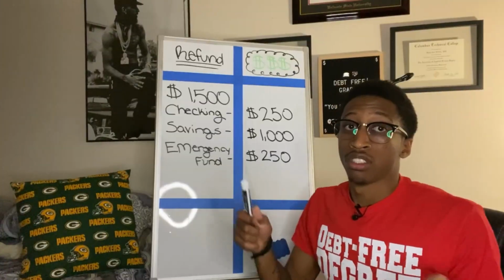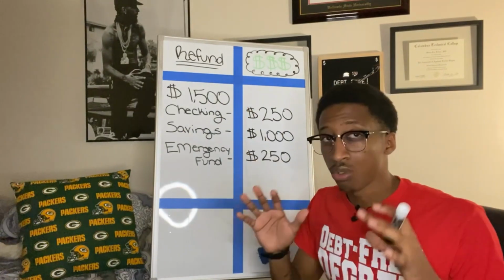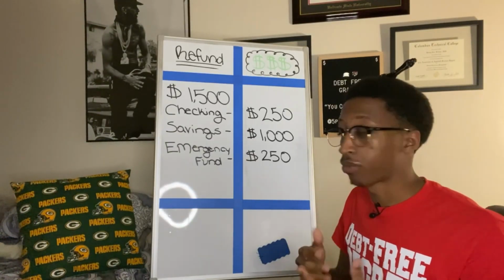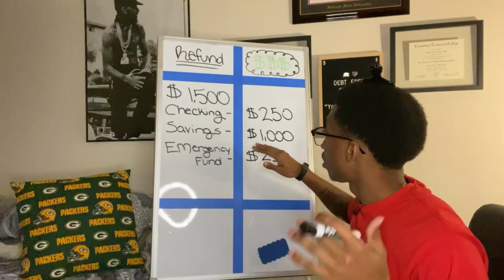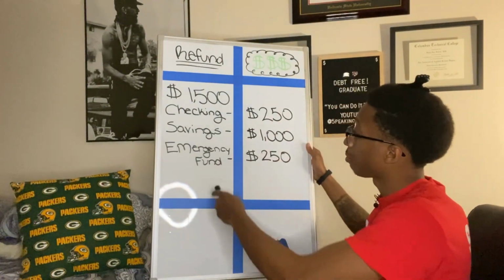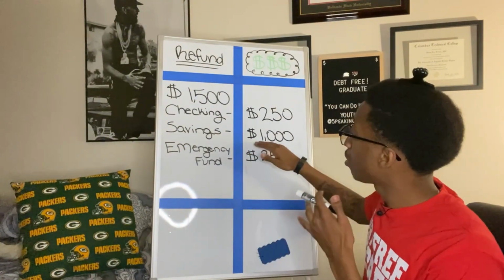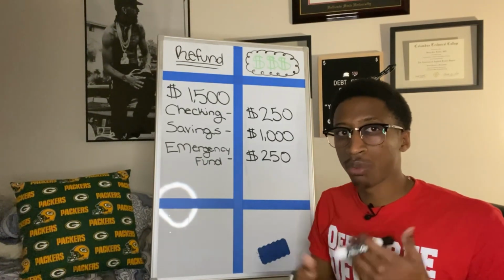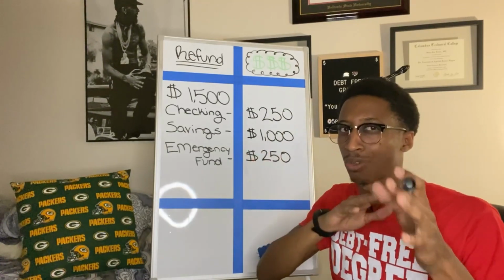The Simplest Way to Budget Your College Refund Check!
As college students, we all (Including me) have made some bad money moves with our College Refund Check.
Learn in this video how to save YOUR money and reinvest it back into College.